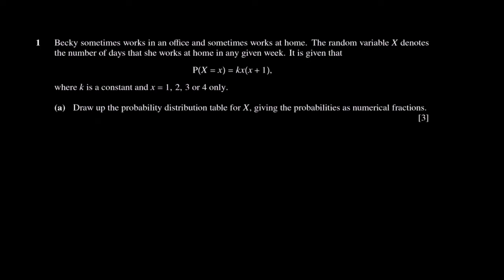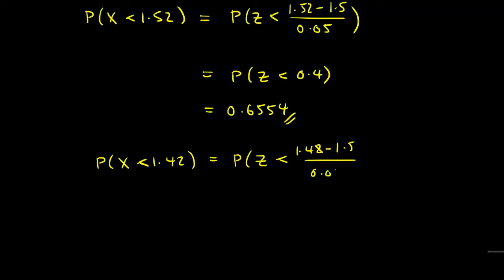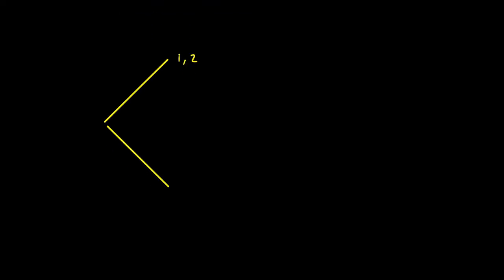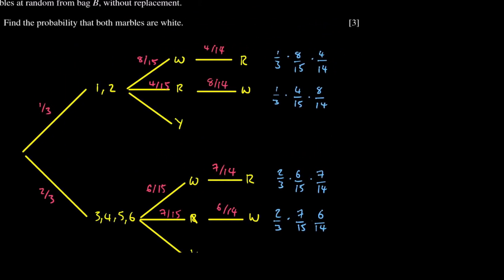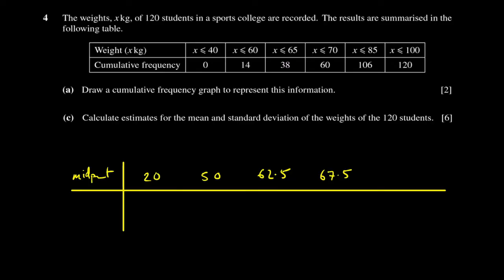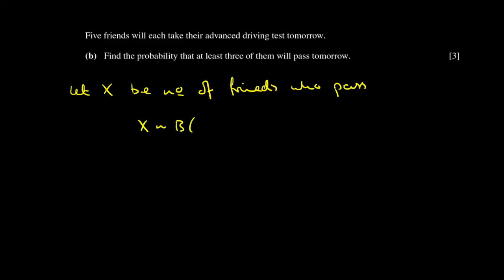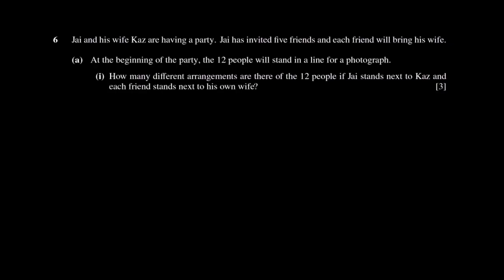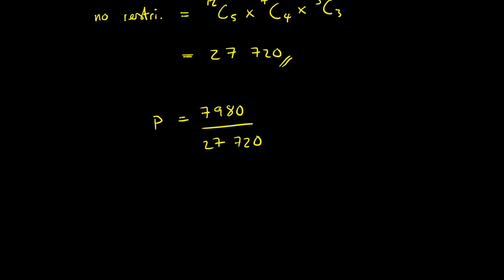A Level Statistics 1 | Oct/Nov 2023 | Paper 53 (9709/53/O/N/23)